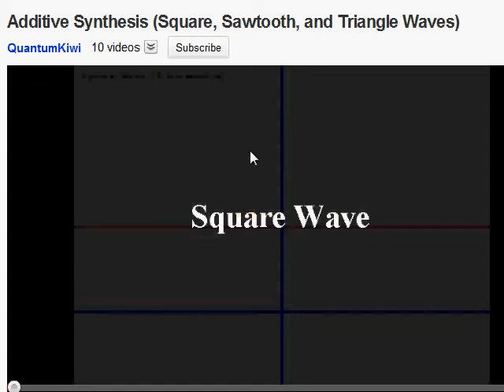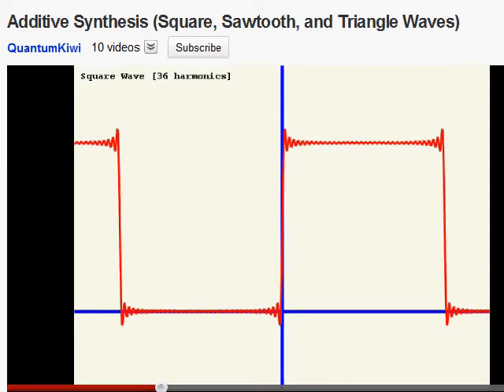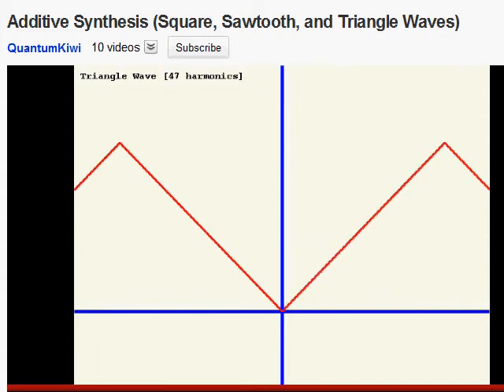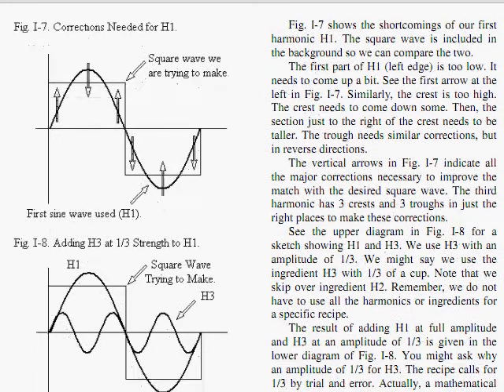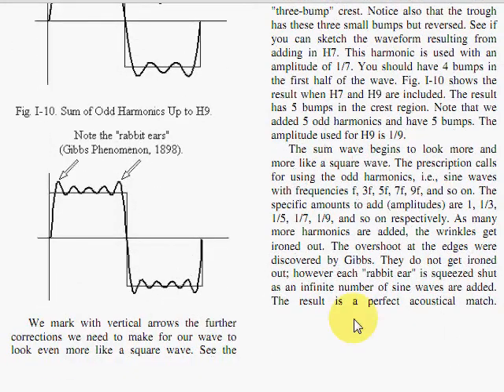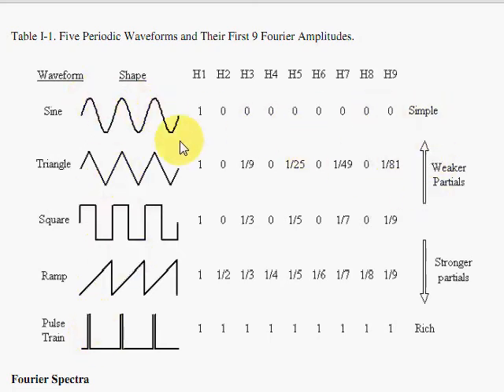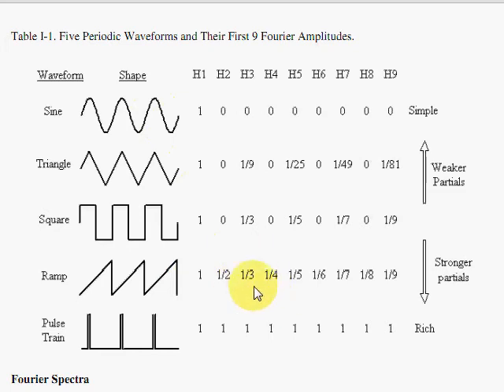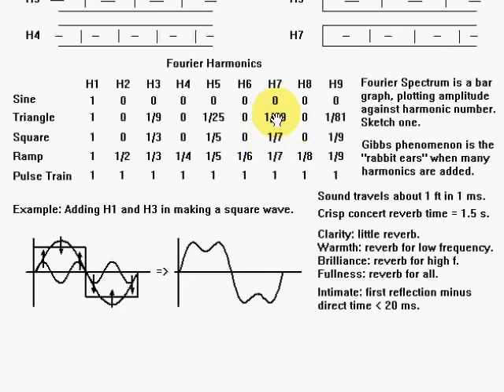Fourier Synthesis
Fourier synthesis is presented for a liberal-arts physics course.